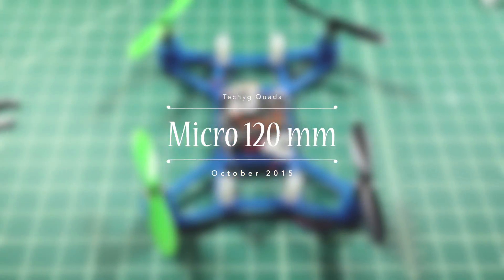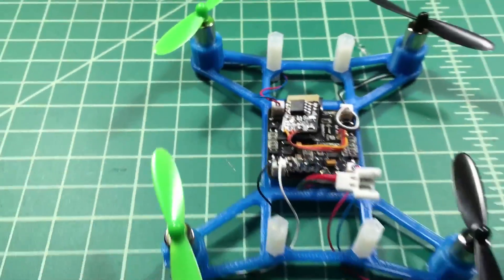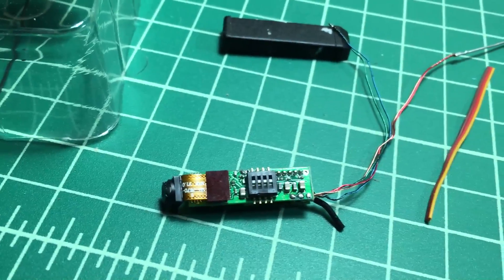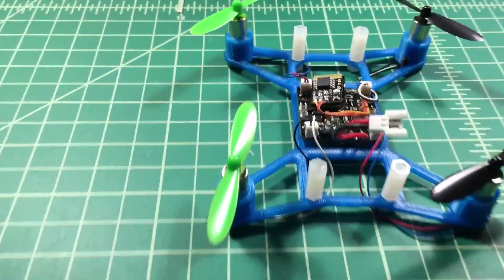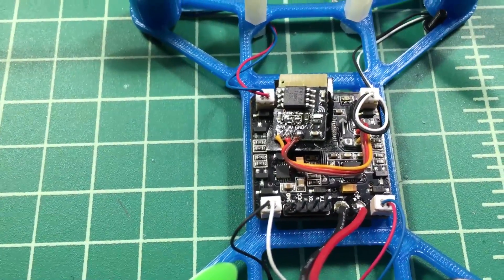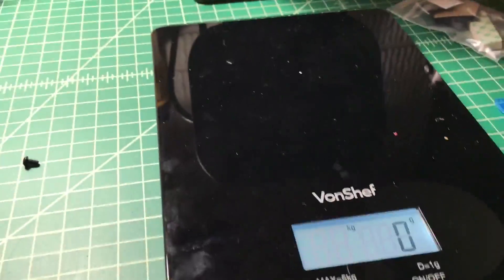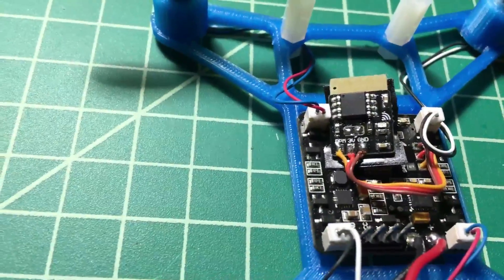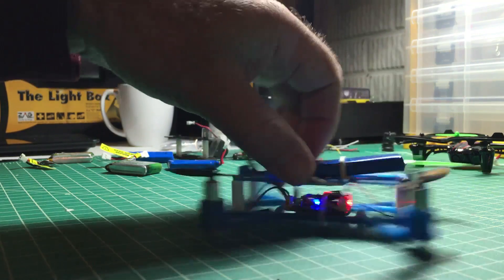Micro 120 Build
I walk through my Micro 120mm build and talk about some of the components I am using.

3d Printed 120mm Frame (found on Thingiverse)
Brushed Beef Board
8.5mm 0820 Brushed Motors
Micro FrX Receiver (FrSky compatible)
Leftover Hubsan Props from a Crash Pack
Generic 500mah 1S lipo battery
Turnigy Nano Tech 750mah 1S Lipos
CM 205 FPV Camera / Tx
Spectrum 1100 FPV Camera / Tx